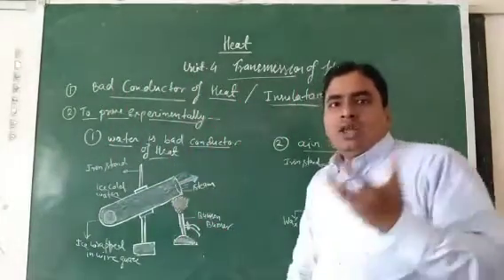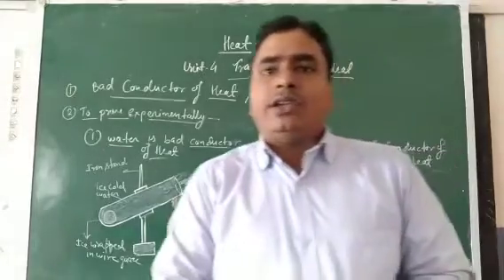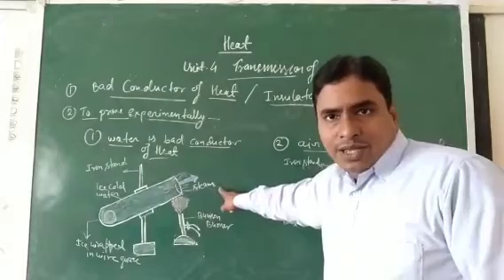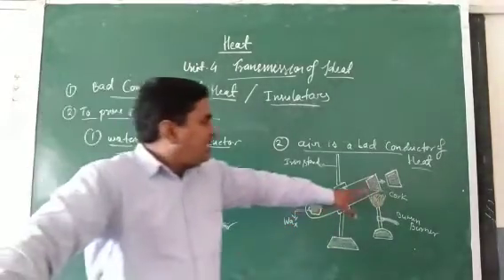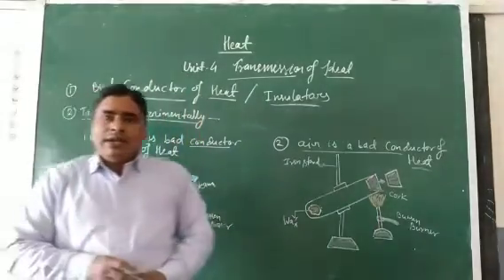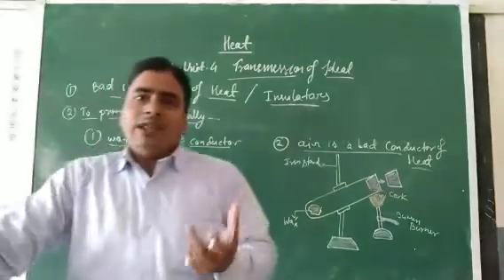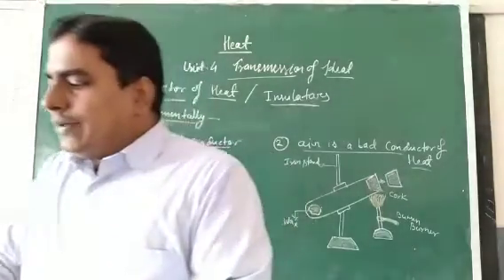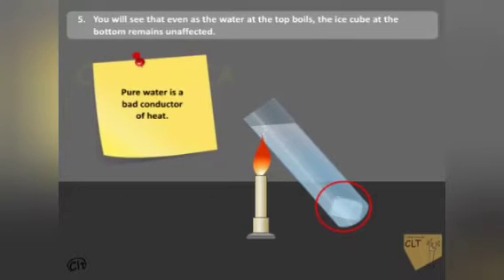Bad conductor of Heat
Here I discussed about the bad conductor of Heat and it's practical application